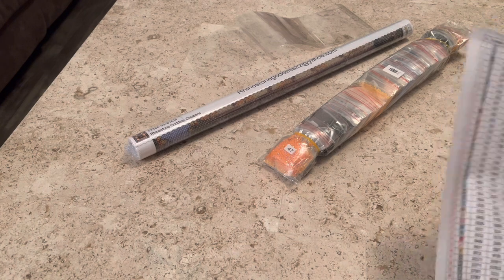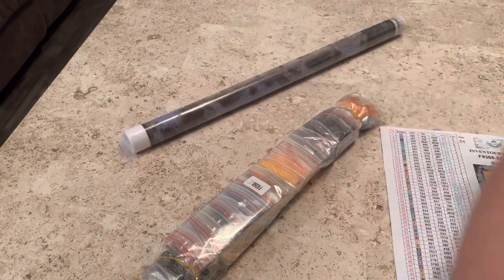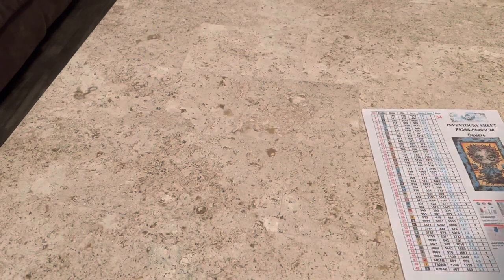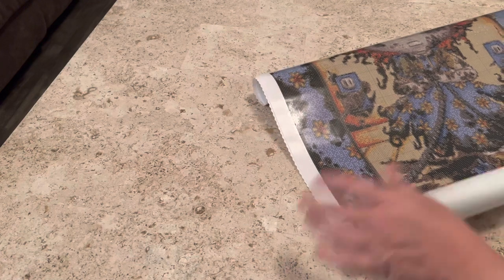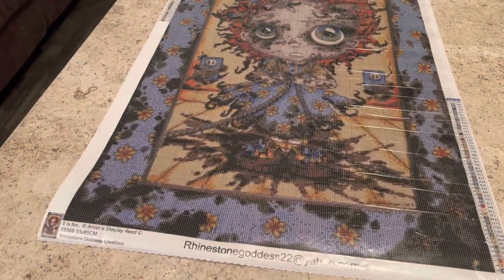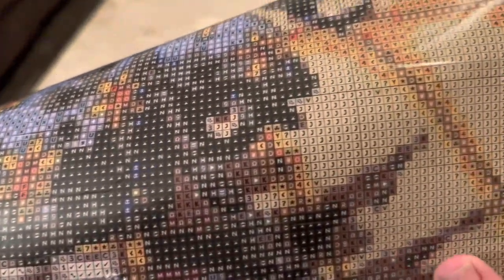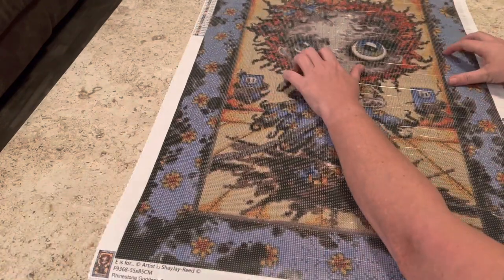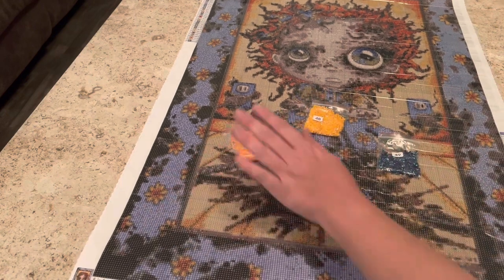Unboxing- RGC - E is for By Shay Jay Reed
ABC’s of April Shay Jay Reed Style

Hello everyone. I am so excited to share what I got from Rhinestone Goddess Creations. This diamond painting is F is for… By Shay Jay-Reed. It is 55 x 85 cm painting with 49 colors including 3 AB’s. This is a square diamond paintings.

You can also follow me or get a hold of me on Instagram where I post more stuff at Naomithecraftysavage

I also have Buy me a Boba Tea 🧋 (coffee) if you would like to contribute. You do not have to under any circumstances, but if you wish it is greatly appreciated. As it helps me to bring more content to the channel.

Rhinestone Goddess Creations

Diamond Painting - E is for … By Shay Jay-Reed 55 x 85 cm. Square 49 colors with 3 AB’s

ShayJay Reed
FB - The Art of ShayJay-Reed